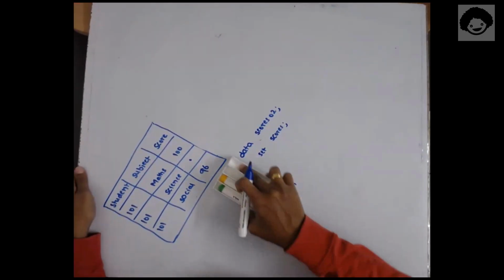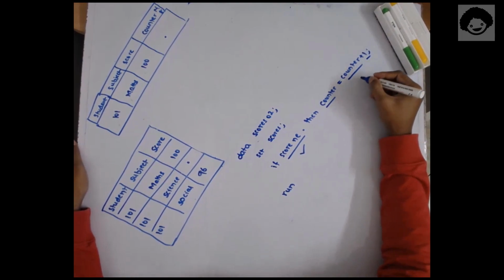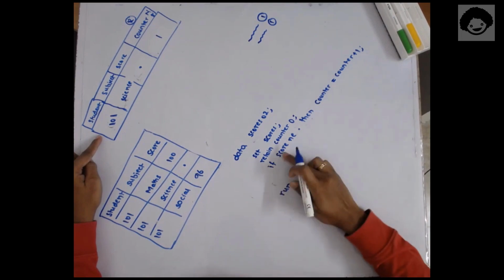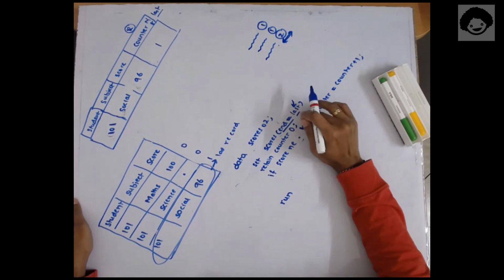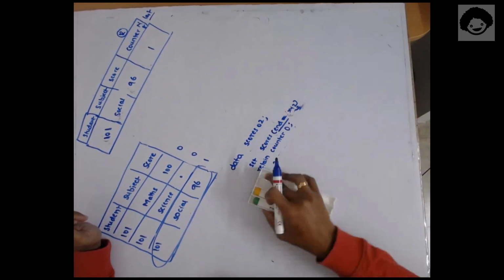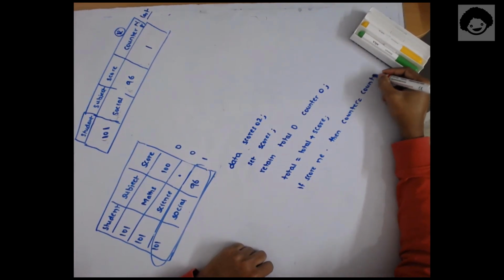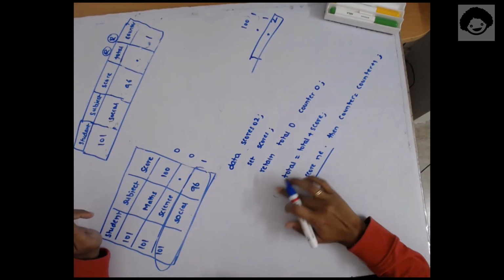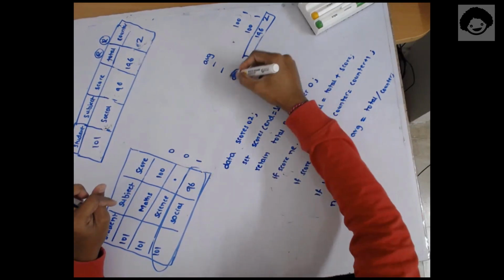Understanding RETAIN concept in SAS data step